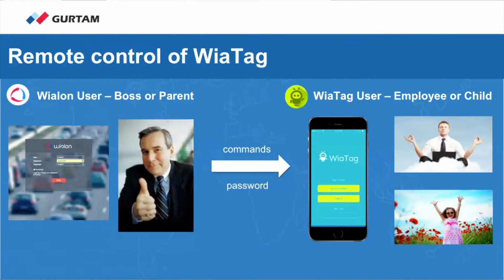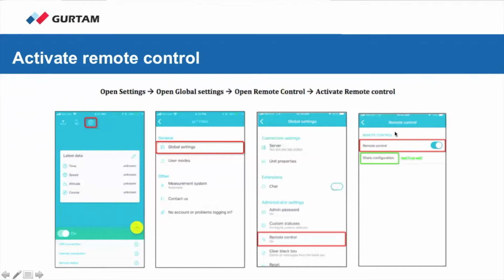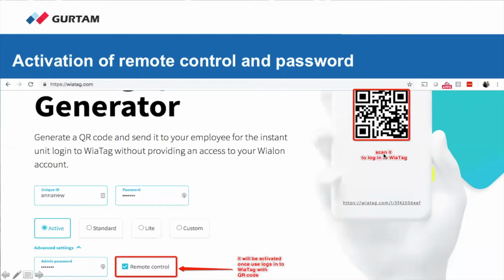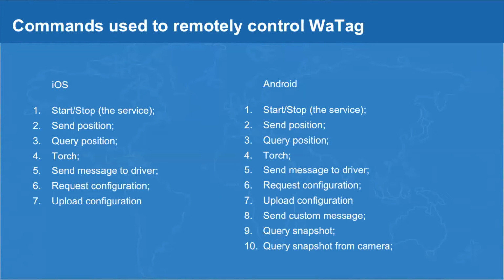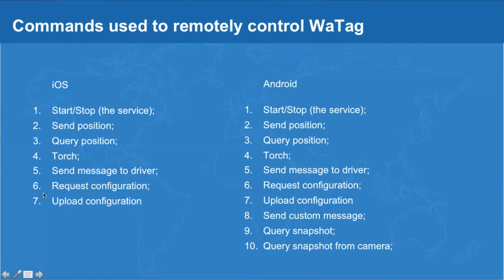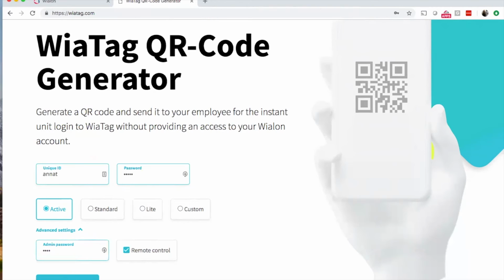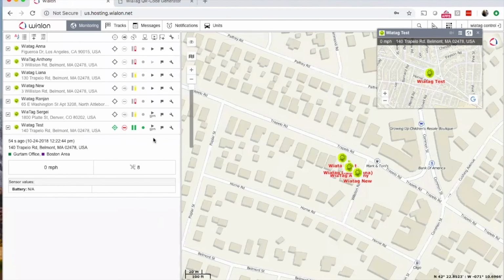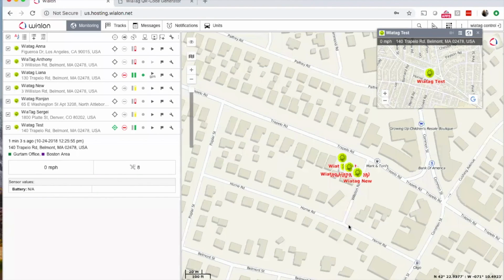Remote control of WiaTag